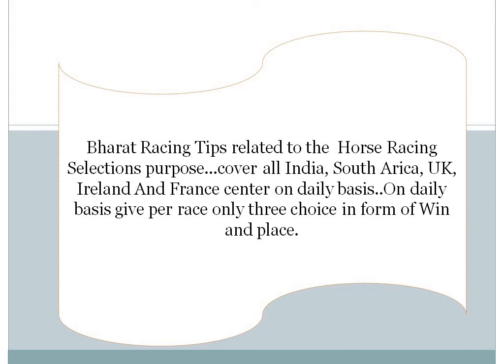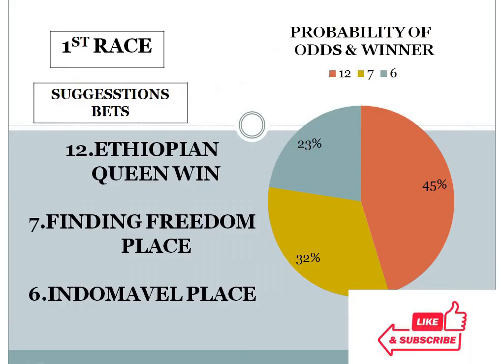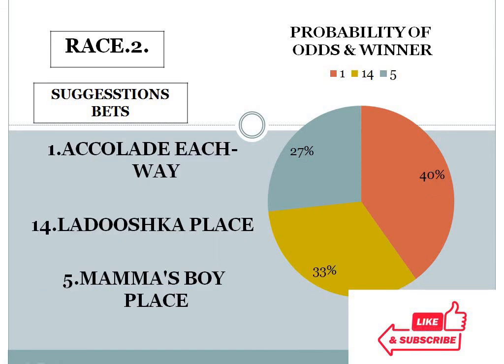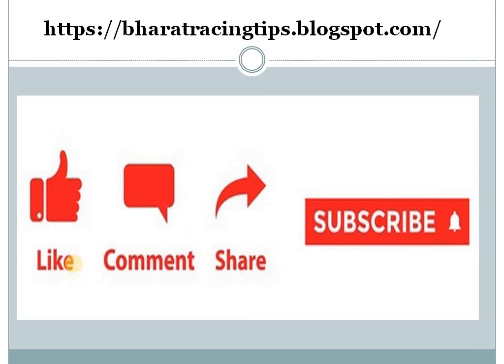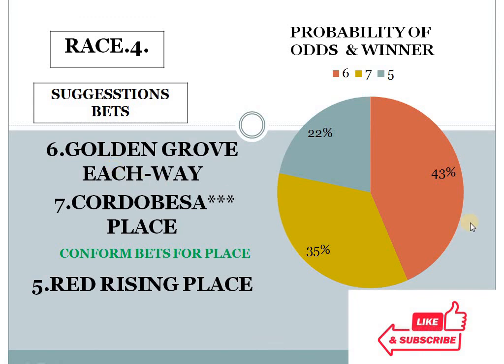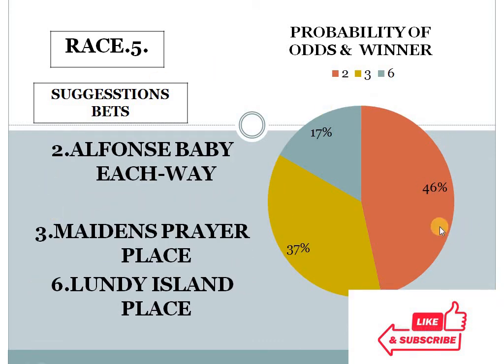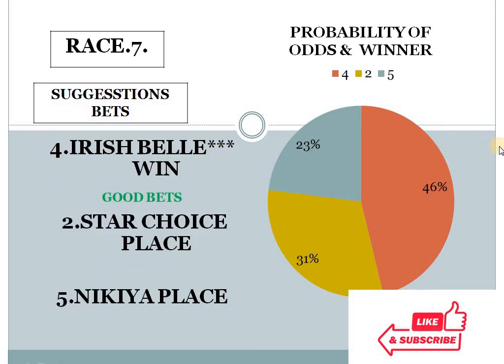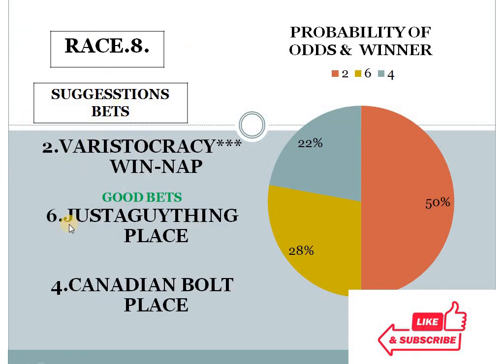Greyville Race Tips 04/08/2021 | 3 conform bets | 2 Good Bets | Horse Racing Tips | Free Racing tips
Bharat Racing Tips  related to the Indian Horse racing selections purpose...cover all indian racing center on daily basis..On daily basis give per race only two choice in form of Win and place.